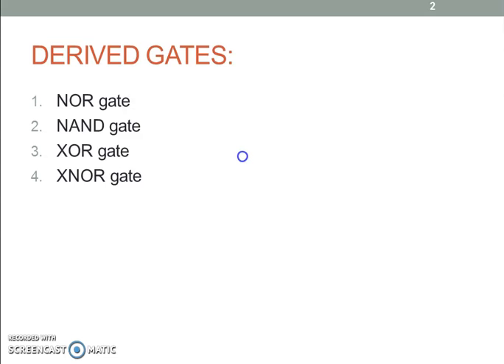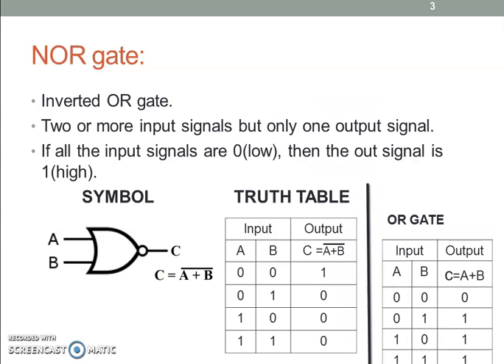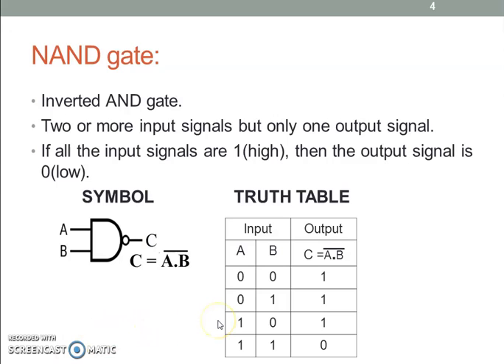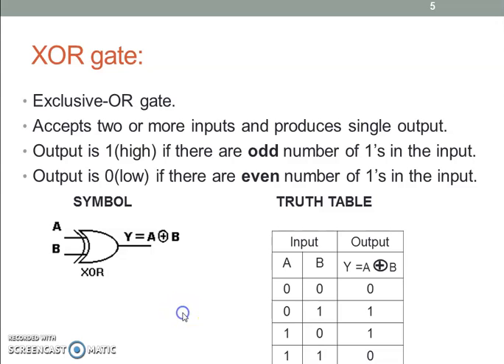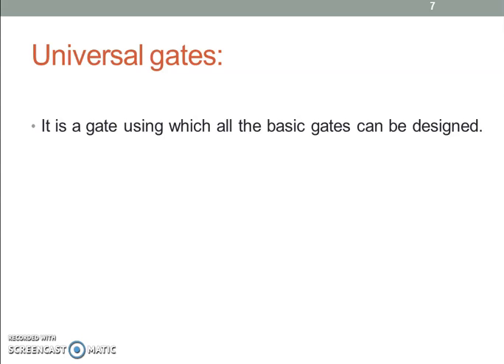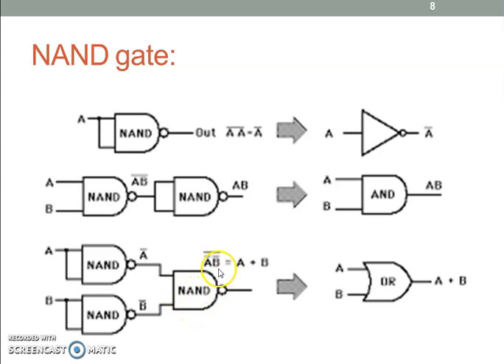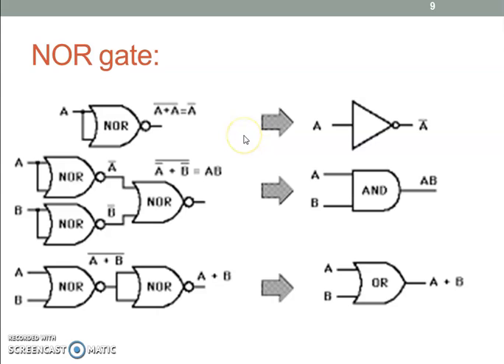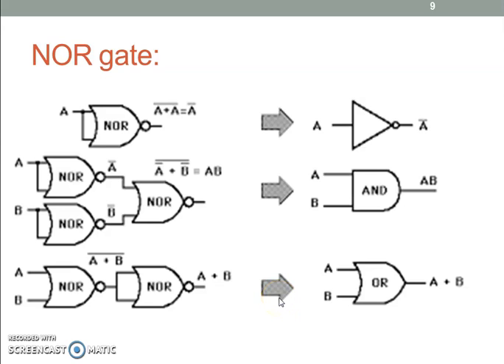Logic gates 3.B